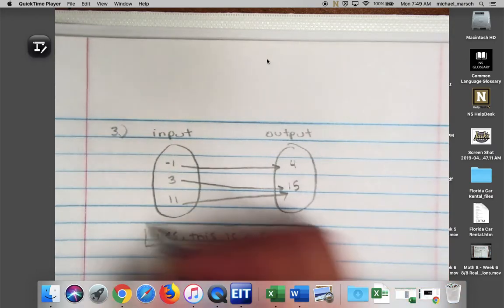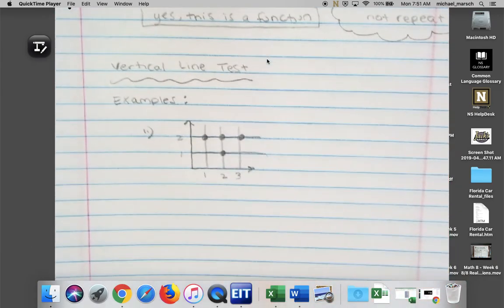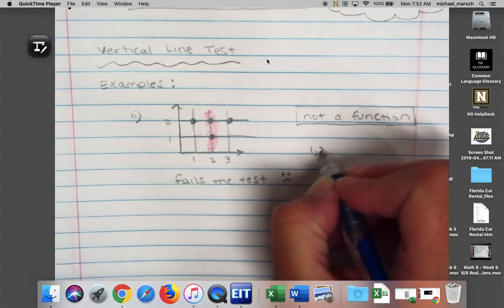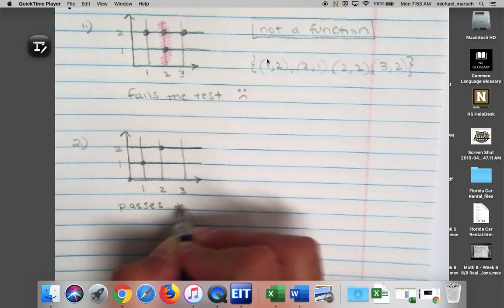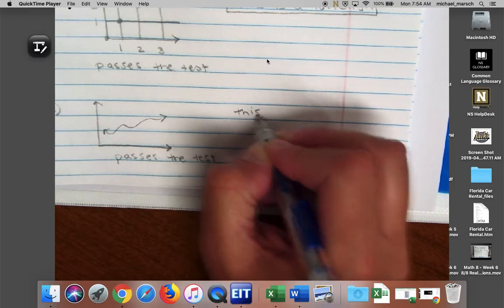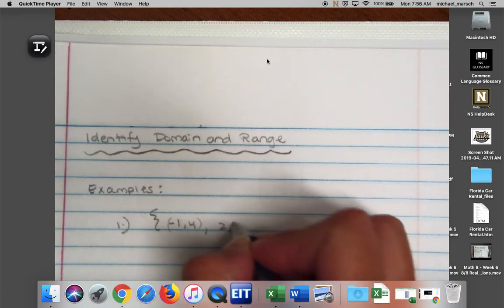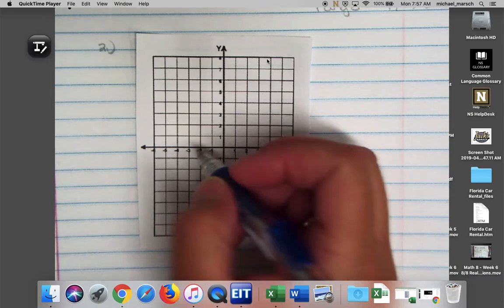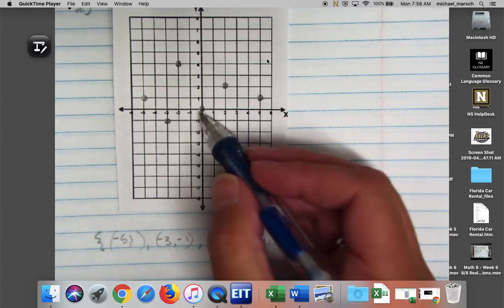Algebra - Week 7 9/14 and 9/15 Functions Introduction (part 2)